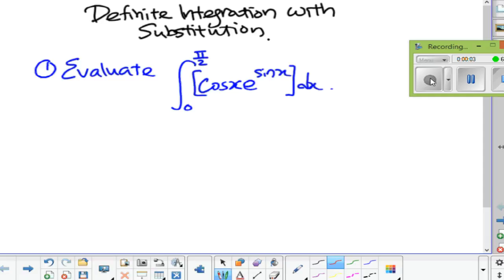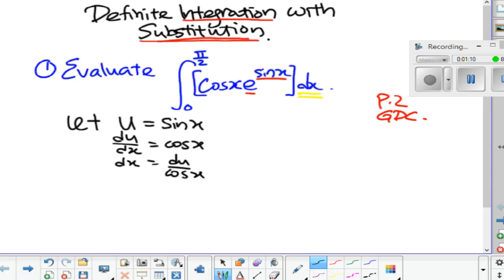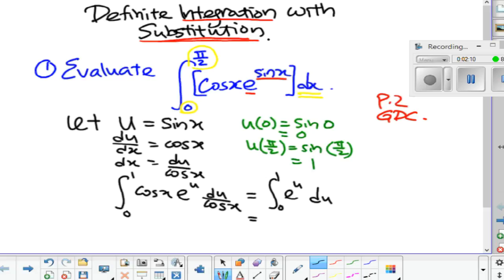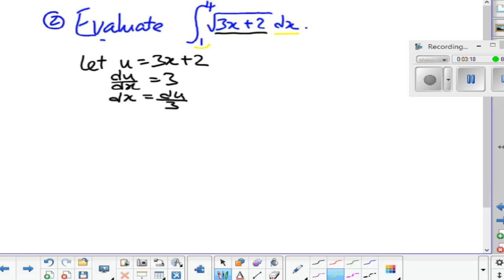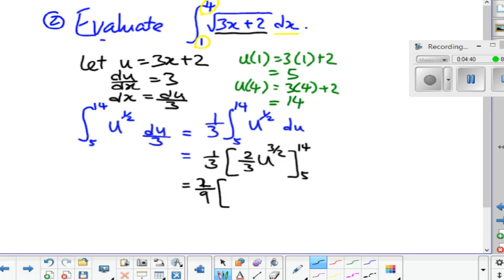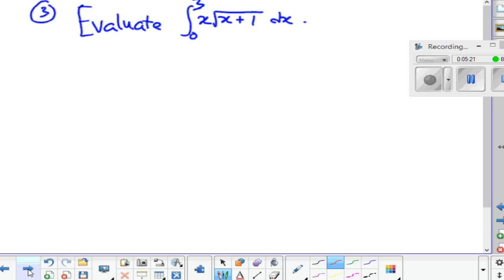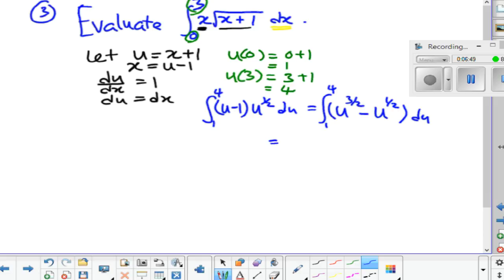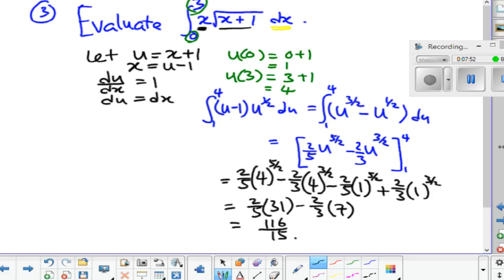Definite Integration with substitution method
On how to evaluate the definite integral with substitution method.